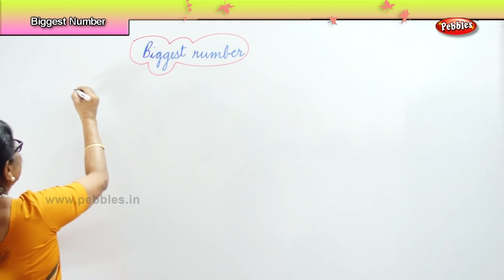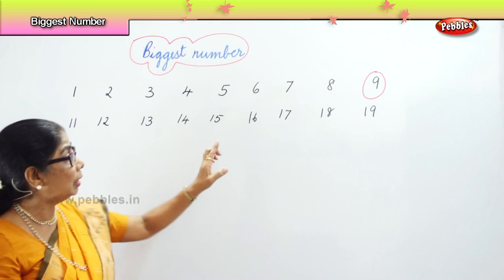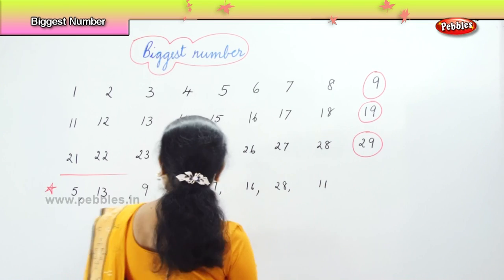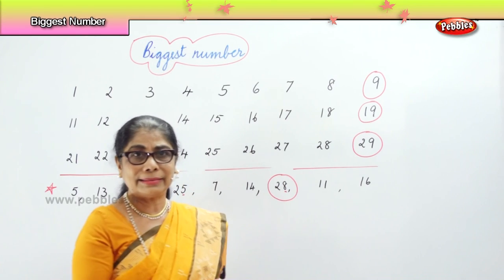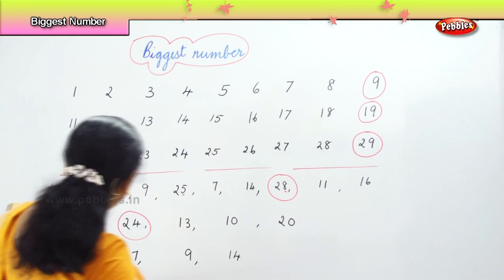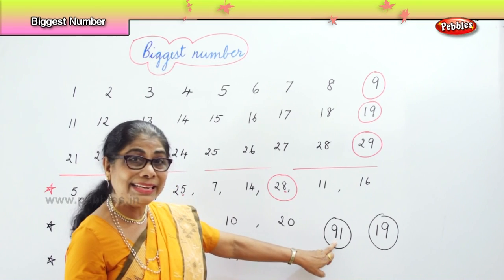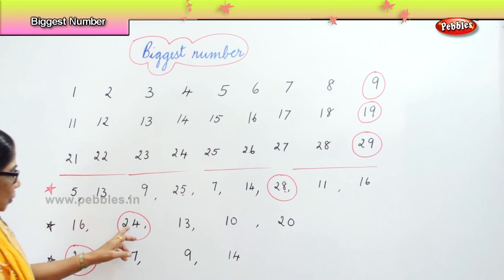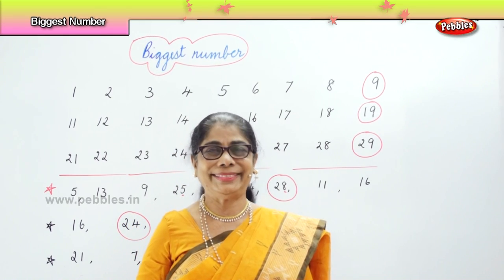Mental Maths I Identify the biggest number I Cbse Std 1 Maths | Learn Maths Basics for Children